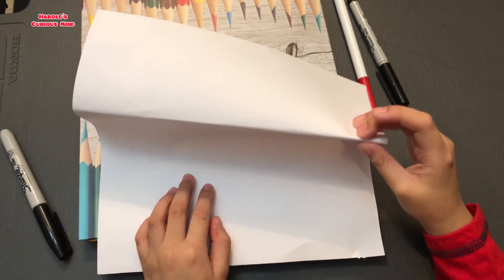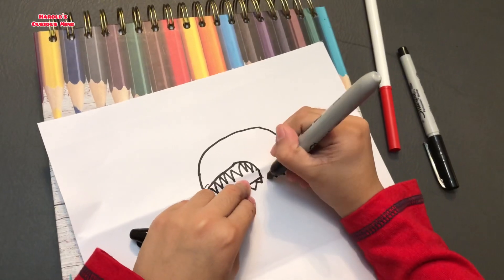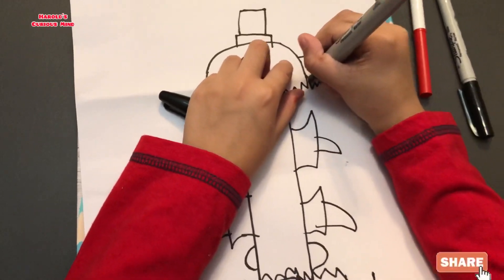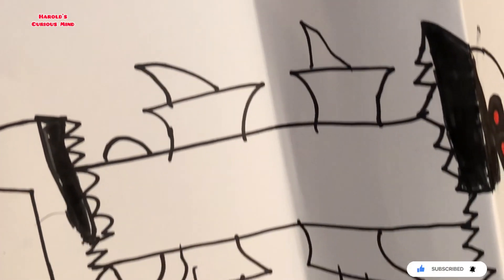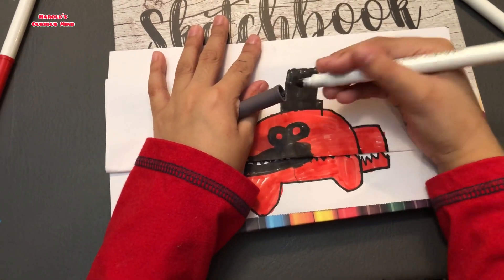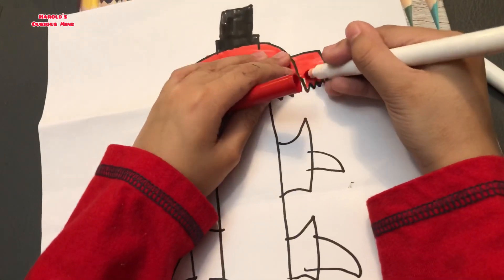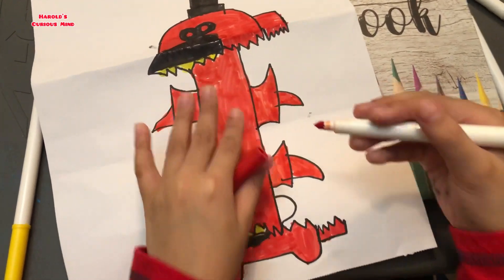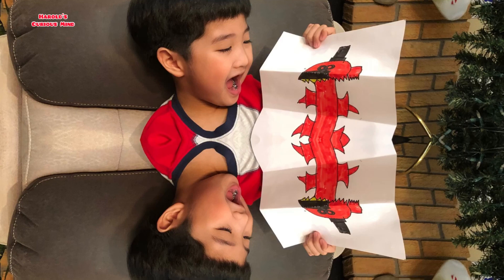Harold’s Among Us Craft!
Harold made a craft of his own version of Among Us Impostor..